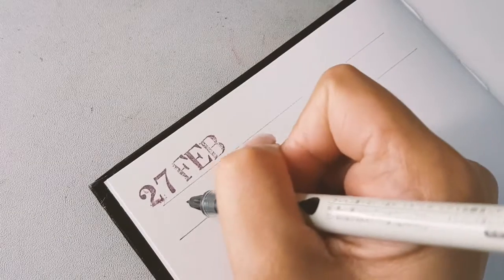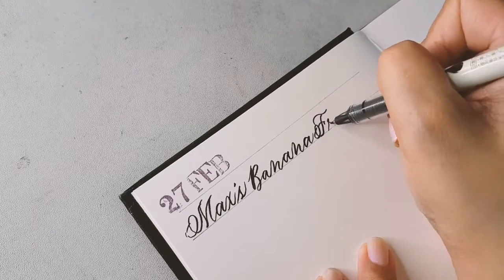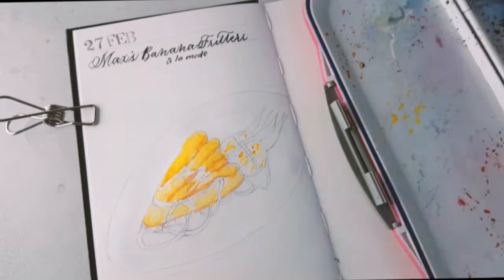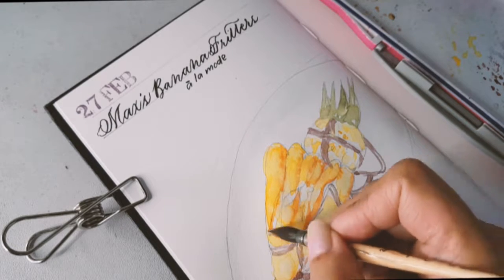Explore 01: Max's Banana Fritters | Watercolor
Hi guys,

I'm having this new series called EXPLORE where I share my new food discoveries by showing some snippets about the place and food. Also, I will be painting/sketching what I had that day. I hope you enjoy this kind of video!

xoxo,
Joannie

MATERIALS USED:

Stillman & Birn Zeta Sketchbook

Daniel Smith Watercolor Paints

Mijello Airtight Watercolor Palette

Pilot Brush Pen

Sakura Pigna Micron Pen